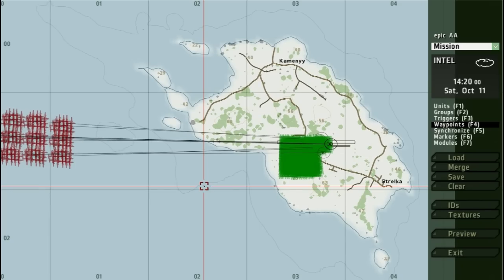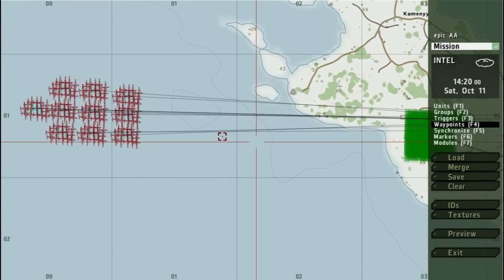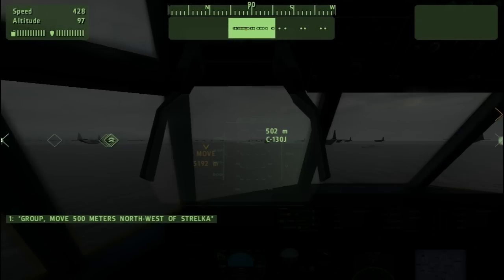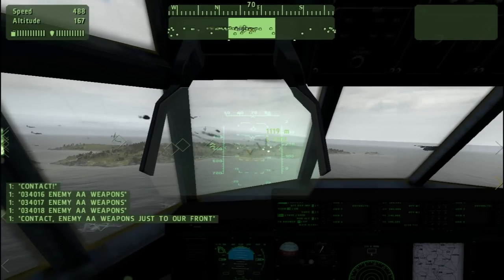EPIC ARMA- 600+ AA UNIT BATTLE (750+ AI UNITS!!!!)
Here we have over 600 AA pods that will fire on 150 C130's creating immense chaos.